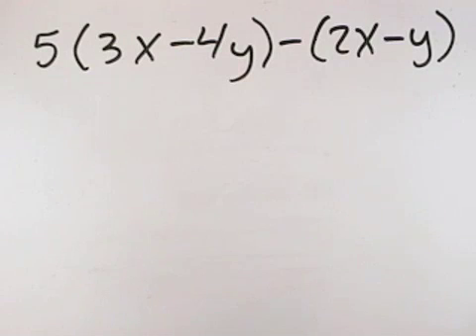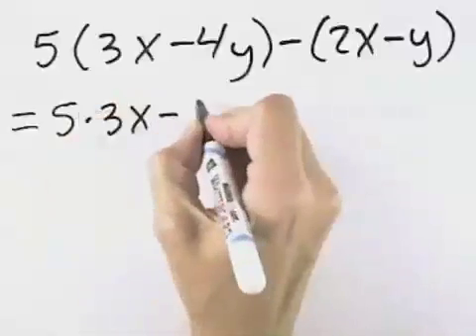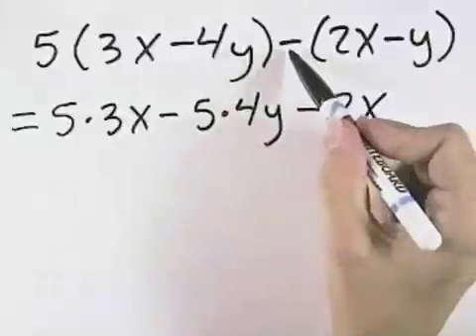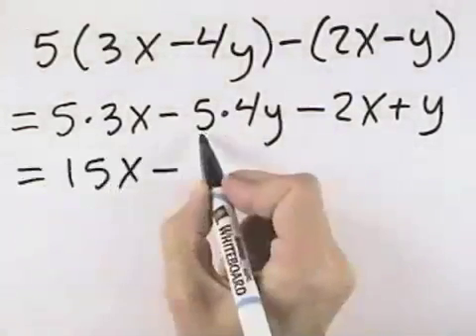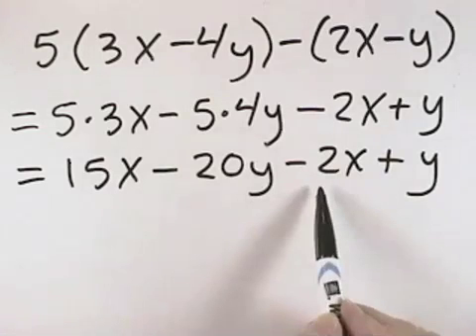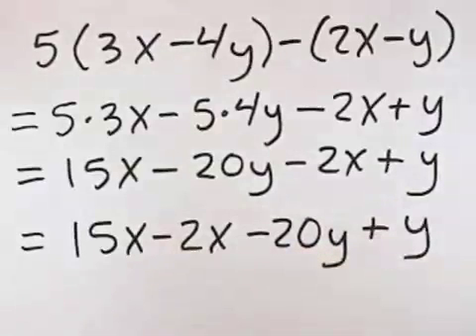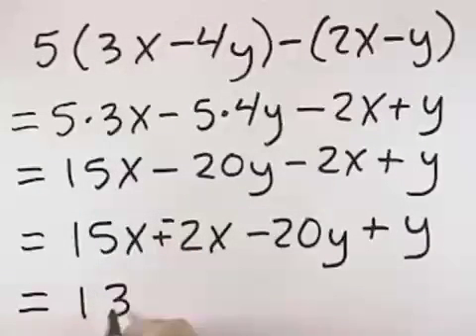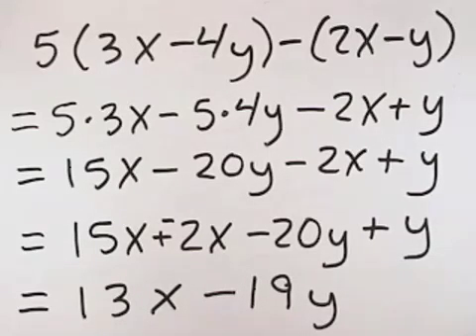Ch 1 Ex 12 Blitzer Introductory and Intermediate Algebra